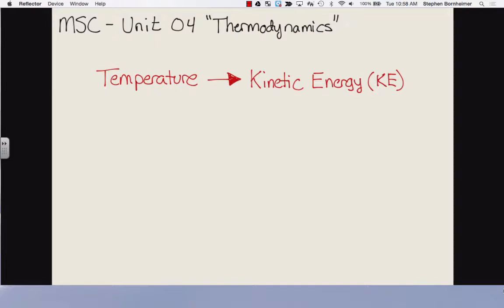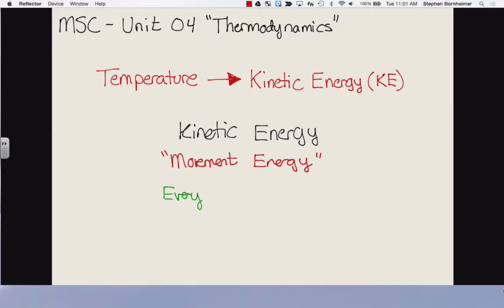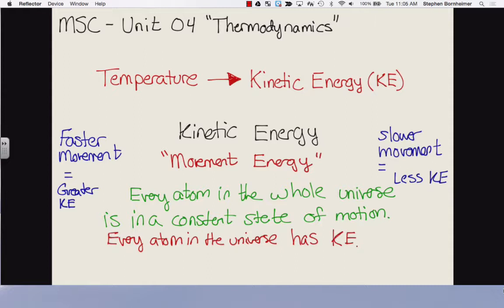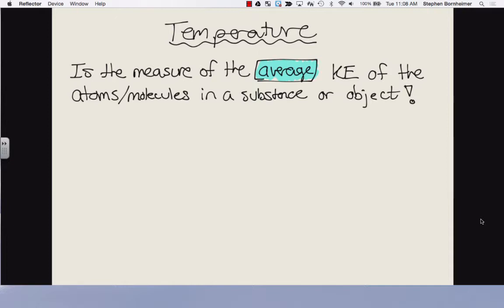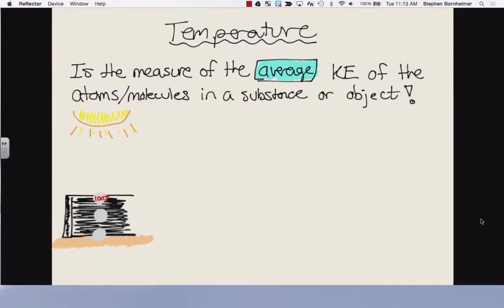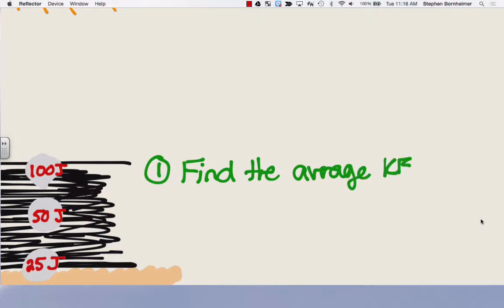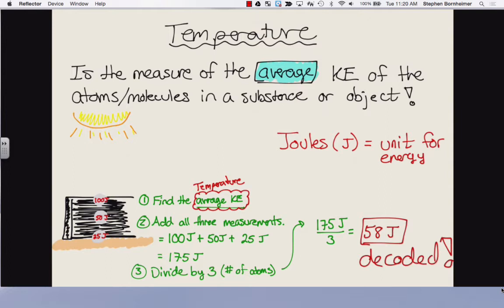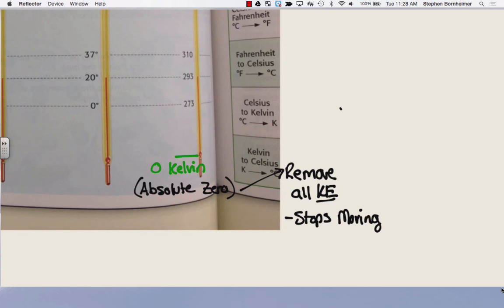MSC Unit 05 - Lesson 01 (Temperature)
This lesson is the intro lesson to our study on Thermodynamics. We introduce a more in depth understanding of temperature in this lesson.